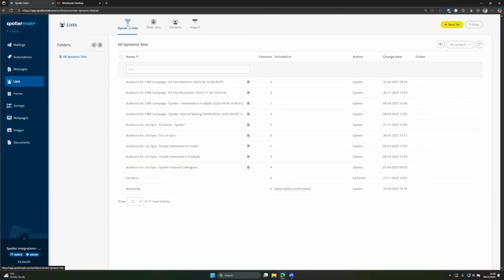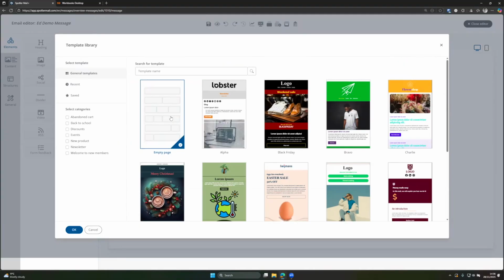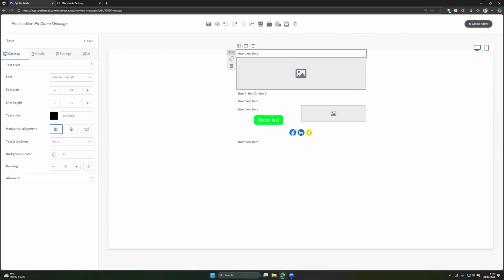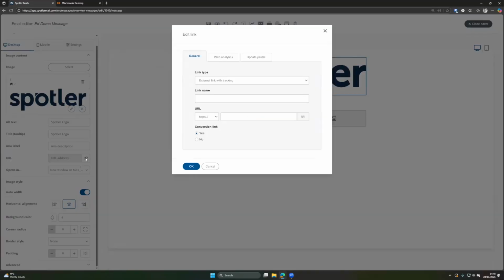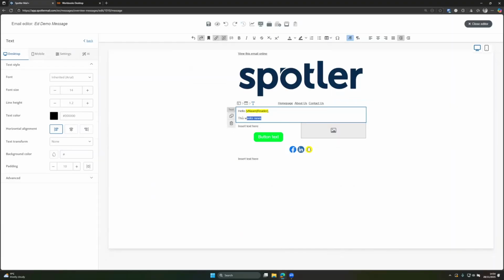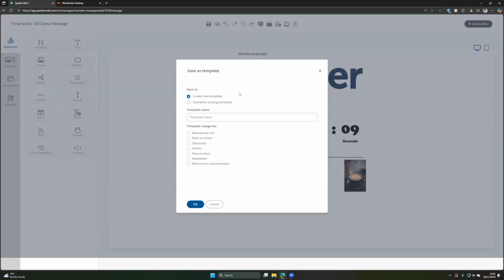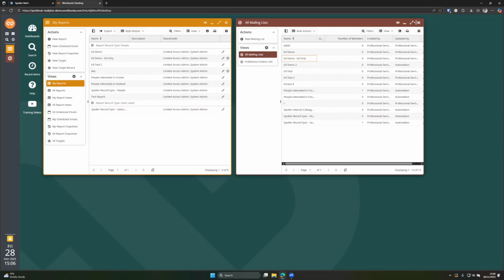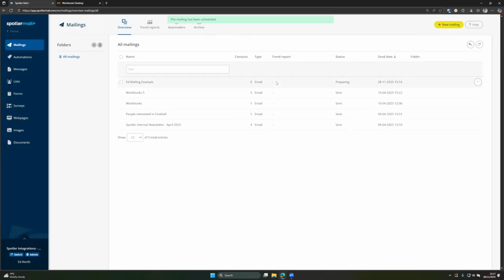Spotler & Workbooks Training - Session Two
0:00 Intro & Recap
1:10 Spotler Integration App
2:42 MailPlus Messages
33:56 Mailings & MailShot Overview
34:50 WorkBooks Reports
36:25 WorkBooks Mailing Lists
37:16 WorkBooks Mailshots
38:50 MailPlus List Overview
39:51 MailPlus Mailings

Recap of Session One
Brief summary of the first Workbooks training session.

Spotler Integration App Overview
Overview of the Spotler Integration App and its main features.

MailPlus Messages
Introduction to creating and managing messages in MailPlus.

Workbooks & MailPlus Mailings & MailShot Overview
Overview of Workbooks features, MailPlus mailings, and MailShot.

Workbooks Reports
Guide to generating and viewing reports in Workbooks.

Workbooks Mailing Lists
How to create and manage mailing lists in Workbooks.

Workbooks Mailshots
Step-by-step guide to sending mailshots using WorkBooks.

MailPlus List Overview
Overview of list management features in MailPlus.

MailPlus Mailings
Guide to creating and sending mailings in MailPlus.

Spotler is an AI powered marketing automation and lead generation software provider. We offer an all in one inbound & outbound platform, allowing marketing & sales teams get more leads, convert more traffic and run complete marketing campaigns.